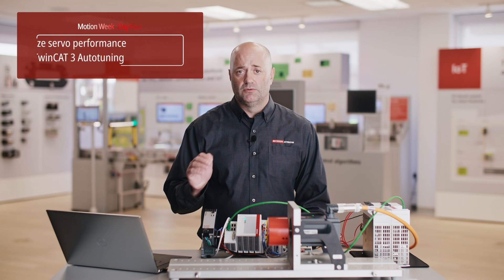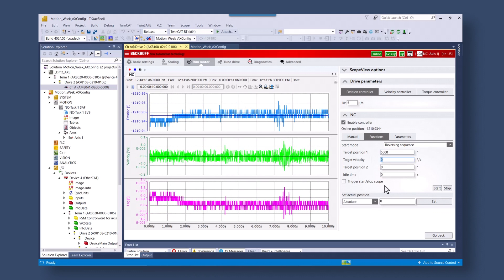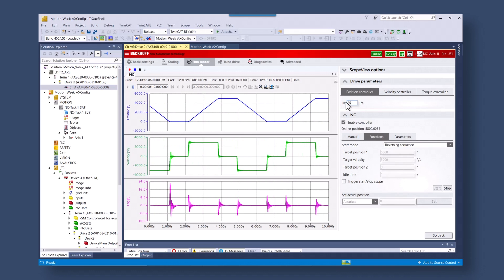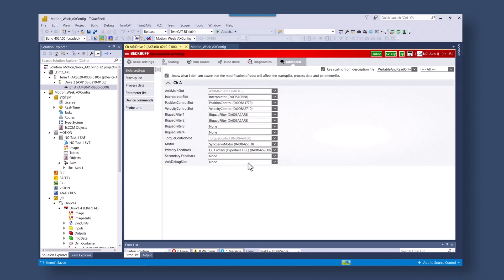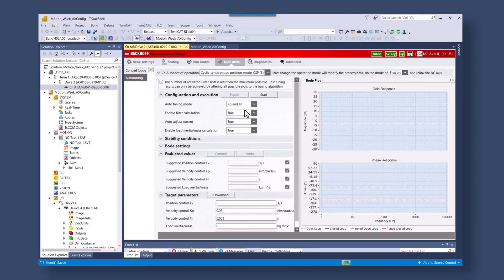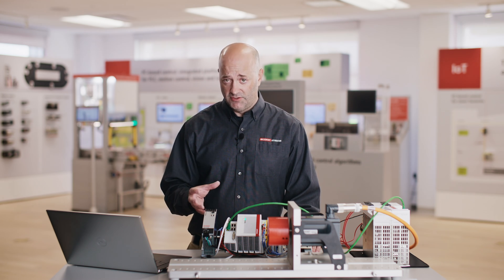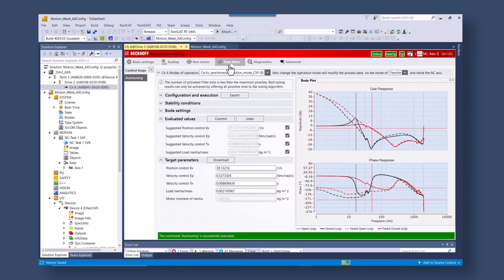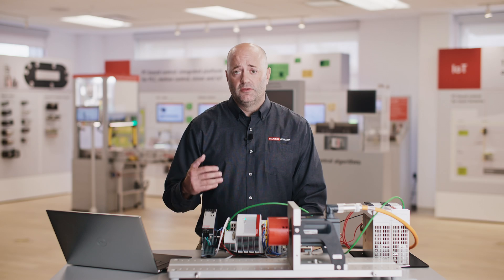⚙️ Motion Week – Day 4️⃣ – Autotuning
Perfect the pitch with auto-tuning! 🎶

Skip the trial and error – TwinCAT’s auto-tuning delivers precise, quick and effortless tuning using advanced Bode plot analysis. Pair it with Motion Designer to achieve optimal motor and drive performance.